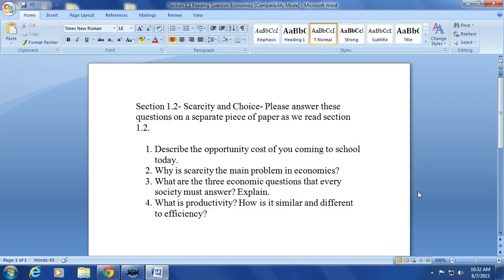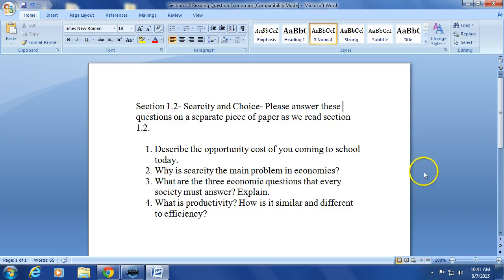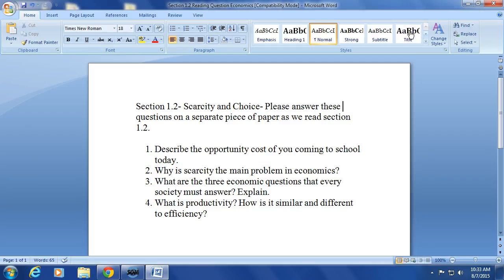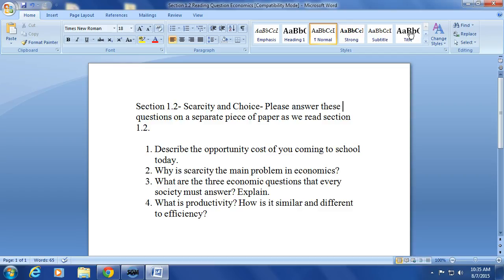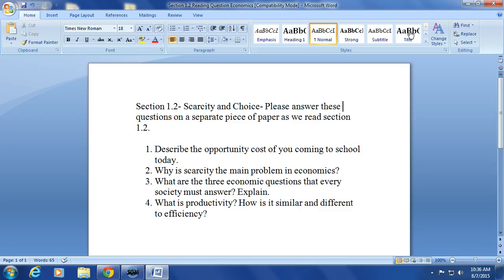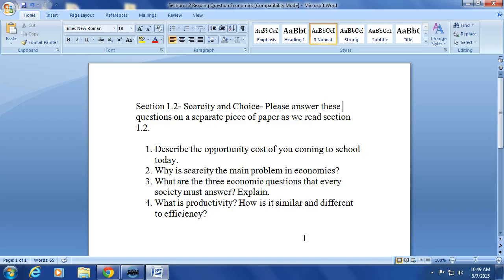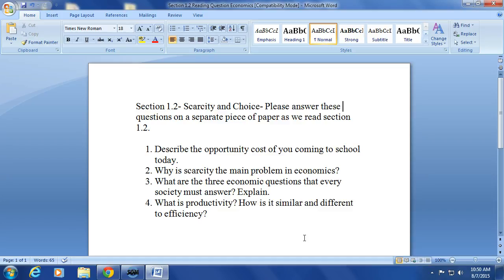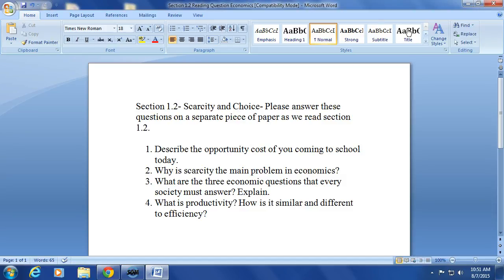Scarcity and Choice